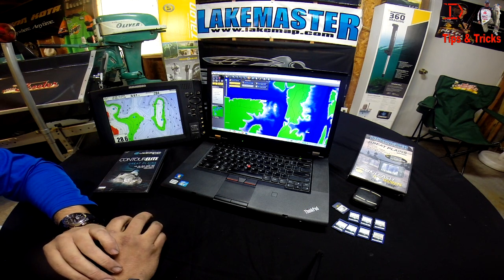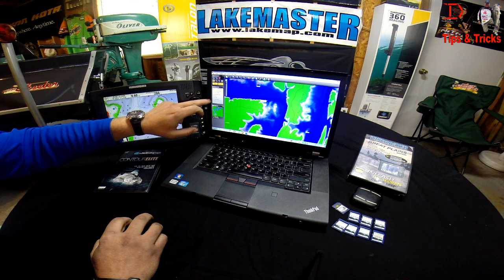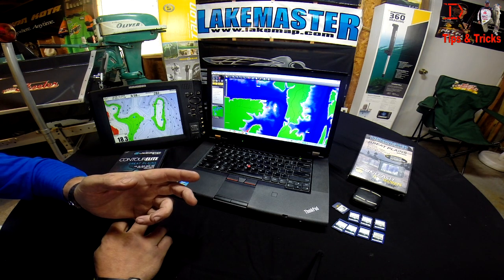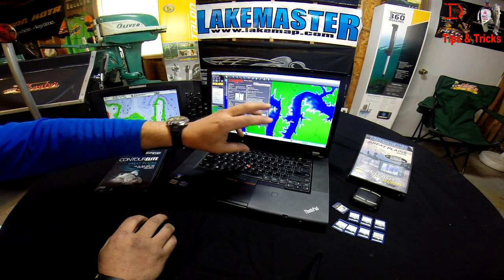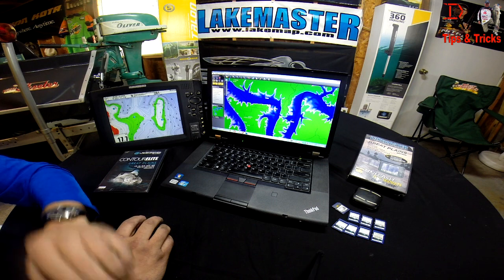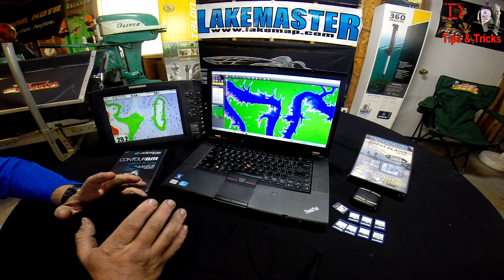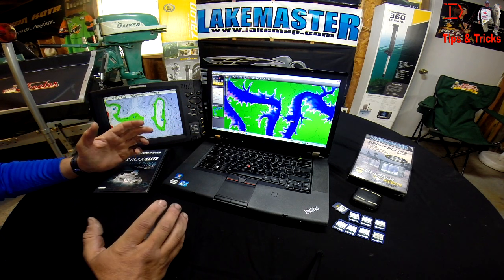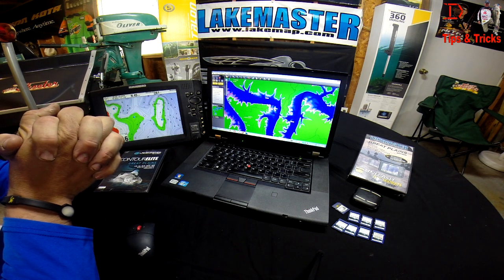Tips 'N Tricks 104: Lake Master Contour Elite Advanced Tips Part 2 of 2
Part 2: Shows how to do some Advance Searches with Contour Elite. Get more out of PC Fishing Trip Software than just a Map Viewing Program. Contour Elite is the Ultimate tool to manage waypoints and search and find new fishing hot spots.